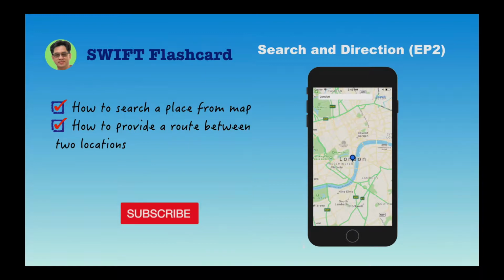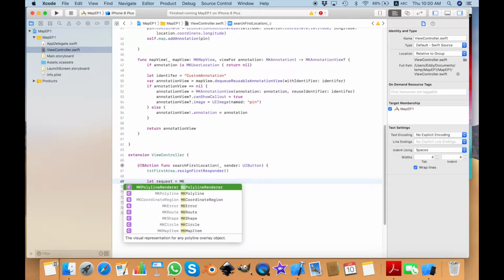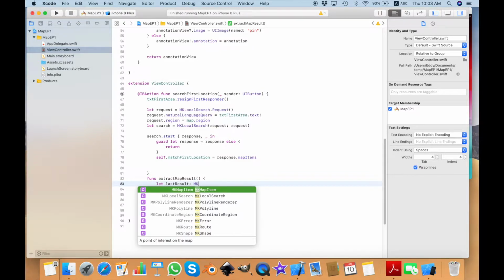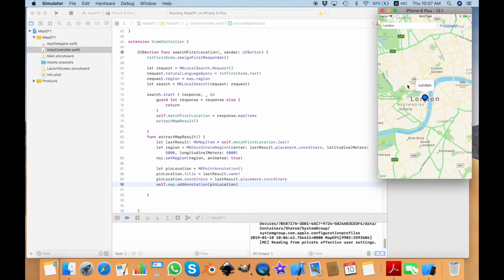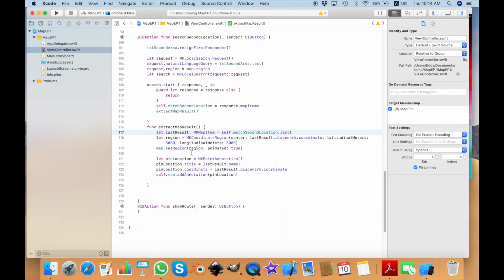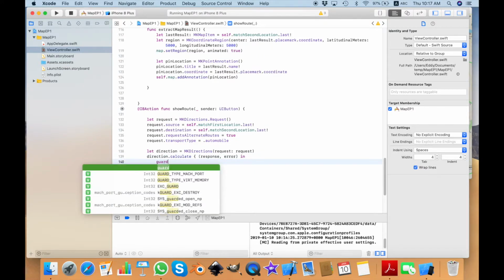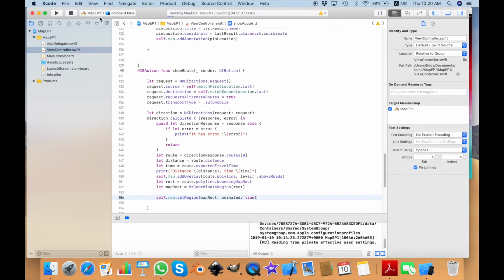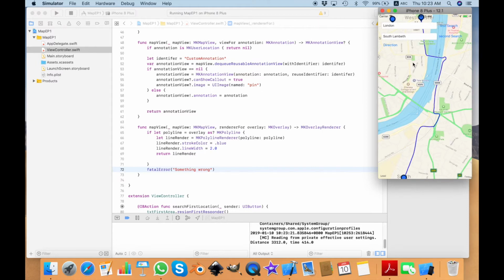How to search a location and provide directions to user in Mapkit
This video is the extension of previous Mapkit video. If you miss it, please click below link to view. This video is focused on how to let user to search a location, area, scene and showed on map. It also shows you how to provide a direction from starting point to destination.